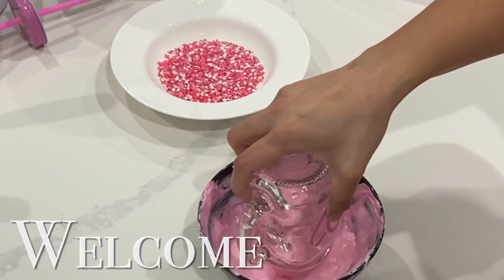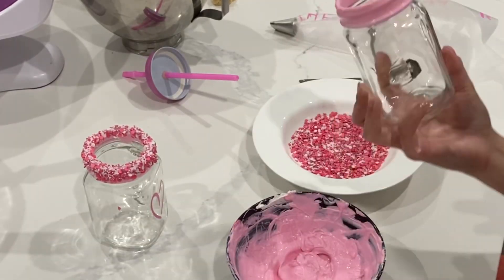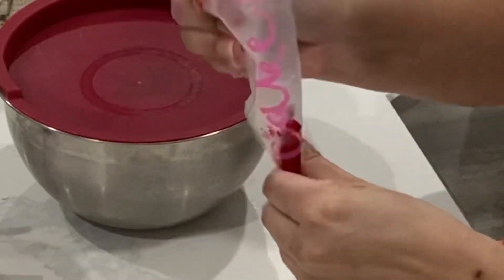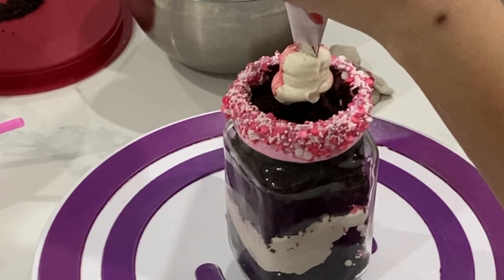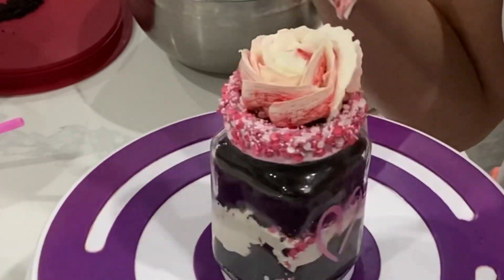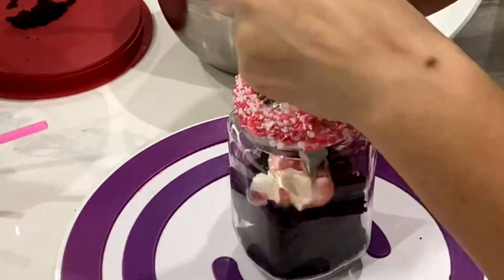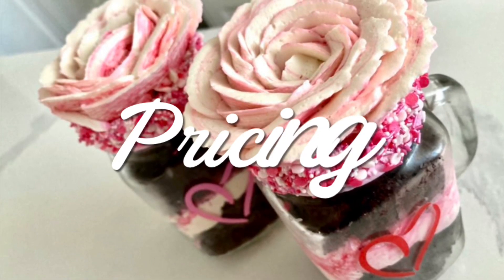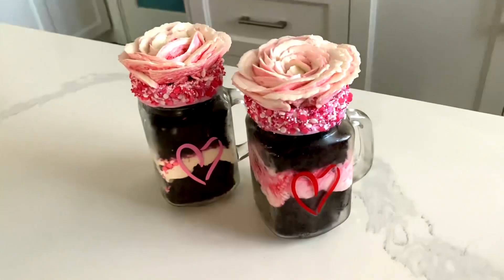How to Make Easy Rose Valentine's Day Cake Jars | How to Use Up Your Leftover Cake and Frosting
Make this simple, but fun Valentine's Day cake for your loved one! In today's video I give you step by step instructions on how to up your cake game at home.

CANADIAN LINKS:
Materials Used:
Americolor Edible Food Gel Starter Kit
Candy Melts

Tools Used:
Large Metal Petal Tip

AMERICAN LINKS:
Materials Used:
Candy Melts

Here are my favourite baking essentials:
1. KitchenAid Stand Mixer (this one is my DREAM mixer)
2. A Set of Cake Tools:
3. Heatproof Spatulas
4. Edible Airbrush Machine AND Colours
5. Set of Edible Food Gel Colouring
6. Bench Scraper Set of Spatulas
7. Rolling Pin
8. GOOD Quality Oven Mitts
9. Cake Turn Table
10. Metal Piping Tips